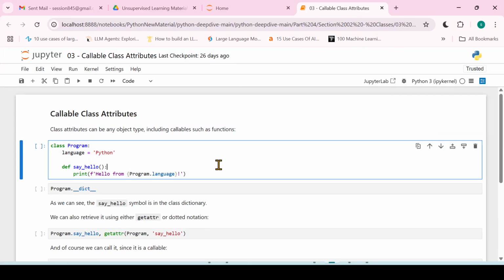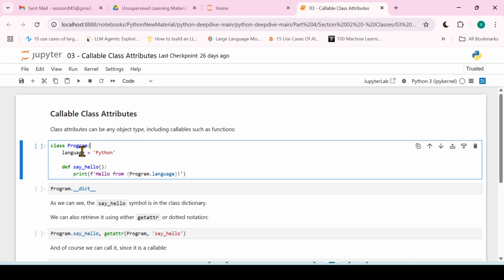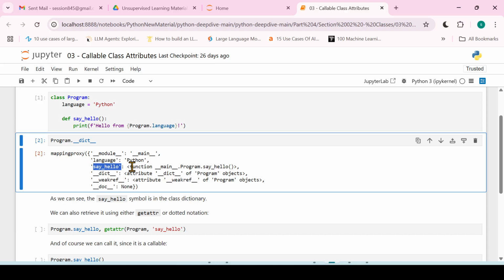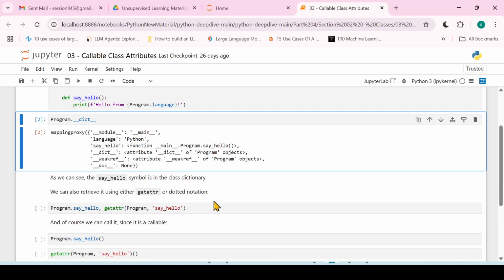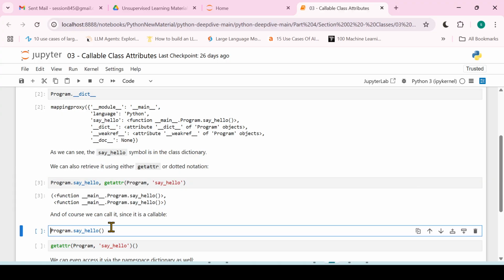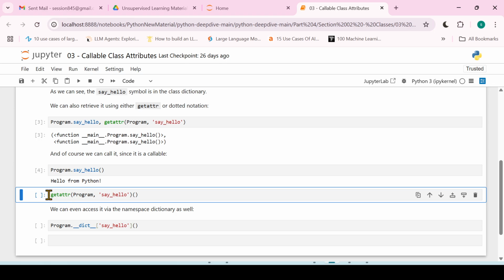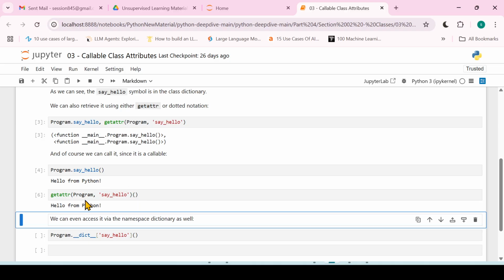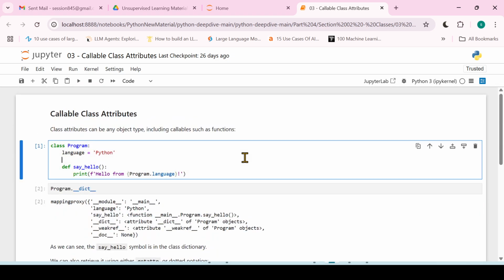03 Callable Class Attributes